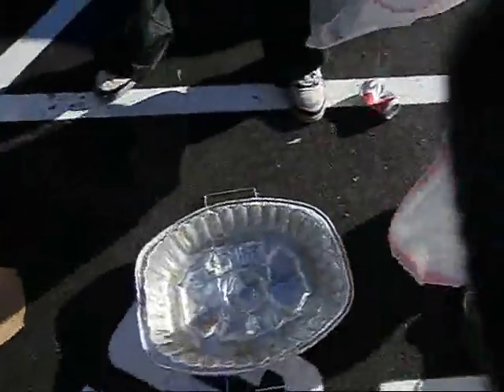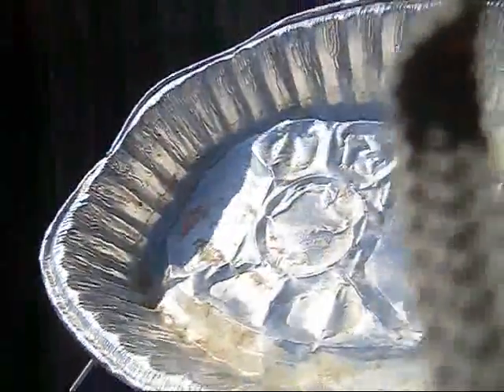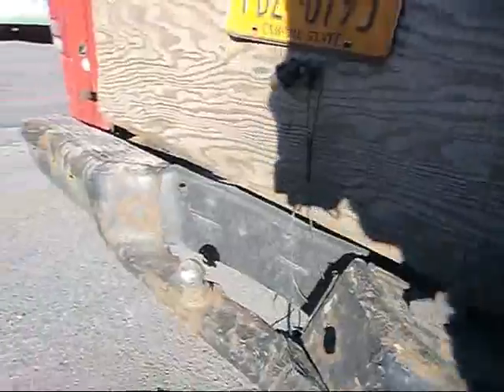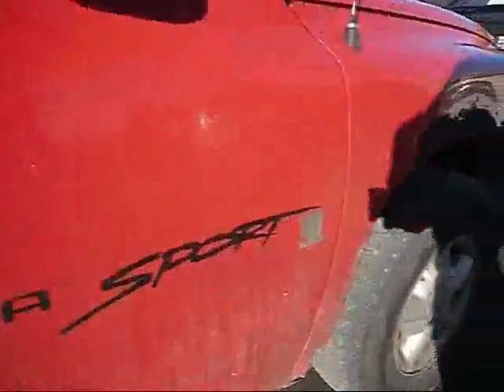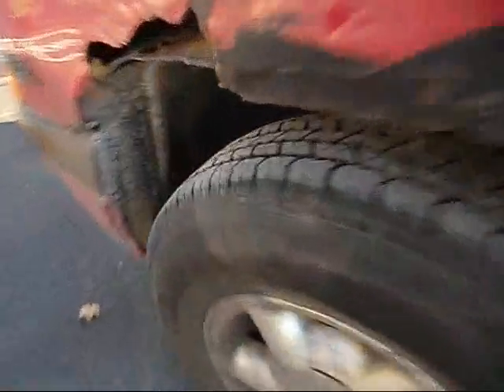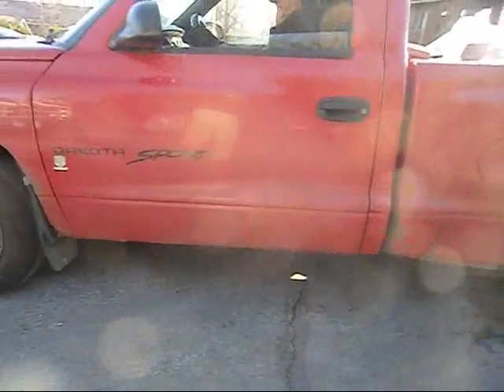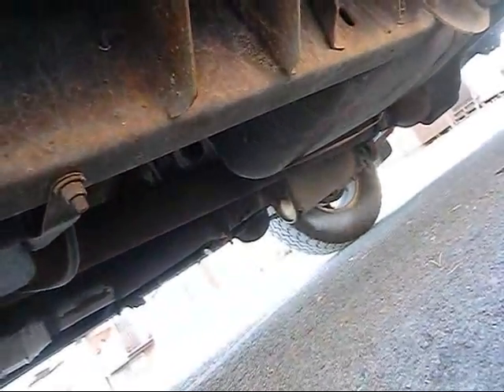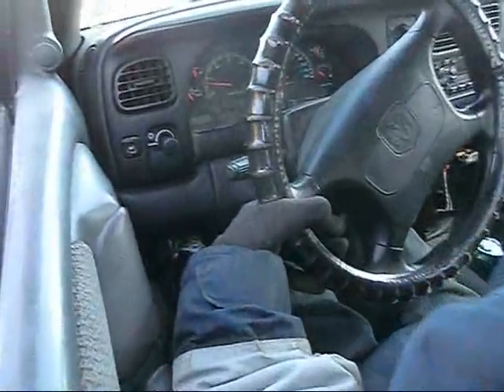Dakota Sport Dumpster Junk 11 29 13